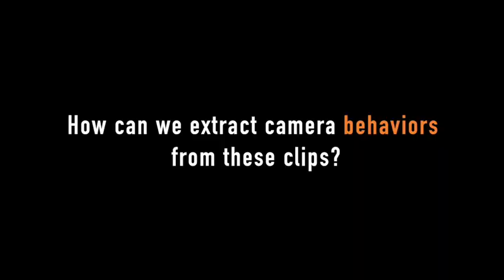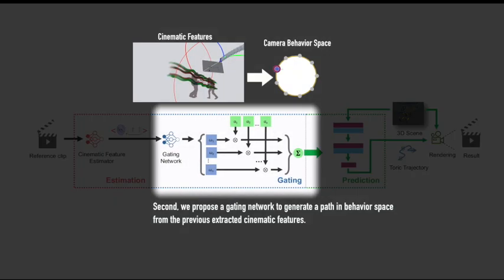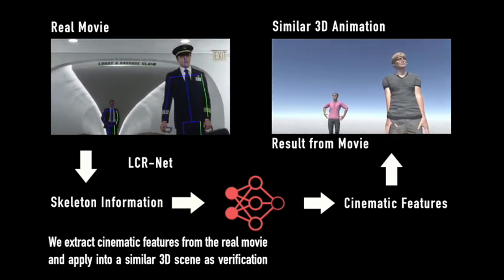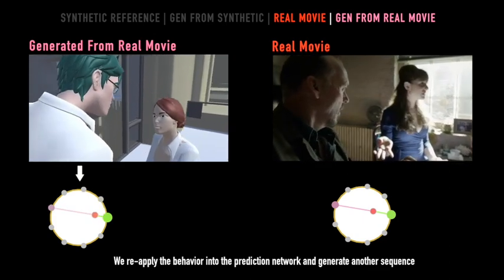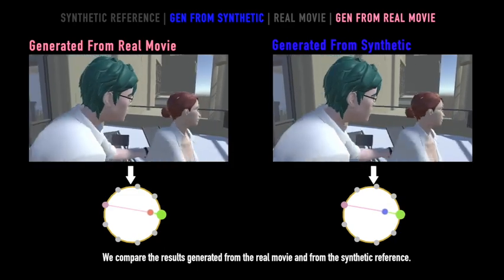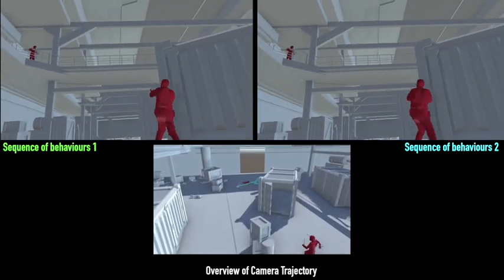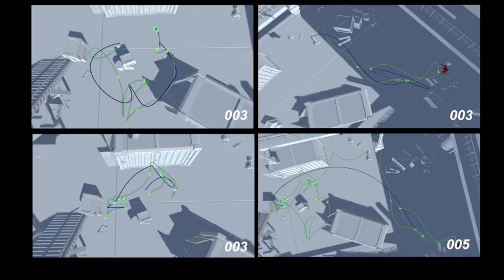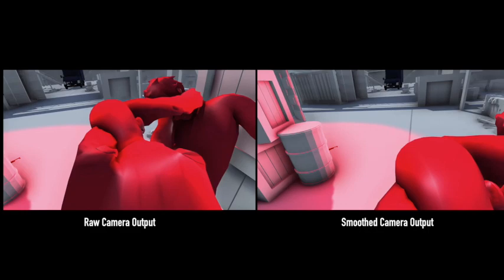[SIGGRAPH 2020] Example-driven Virtual Cinematography by Learning Camera Behaviors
Hongda Jiang, Bin Wang, Xi Wang, Marc Christie, Baoquan Chen.
Example-driven Virtual Cinematography by Learning Camera Behaviorsn, ACM Transactions on Graphics (SIGGRAPH 2020).

Abstract:
Designing a camera motion controller that has the capacity to move a virtual camera automatically in relation with contents of a 3D animation, in a cinematographic and principled way, is a complex and challenging task. Many cinematographic rules exist, yet practice shows there are significant stylistic variations in how these can be applied.
In this work, we propose an example-driven camera controller which can extract camera behaviors from an example film clip and re-apply the extracted behaviors to a 3D animation, through learning from a collection of camera motions.